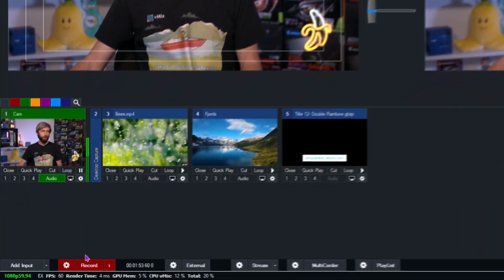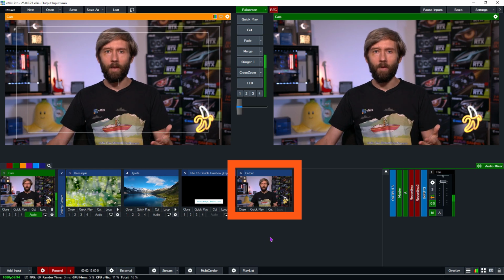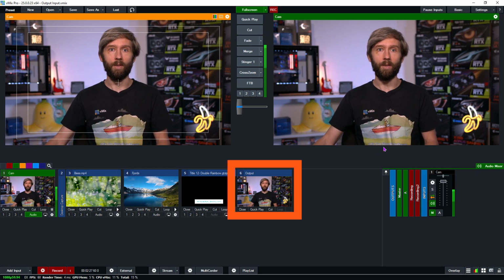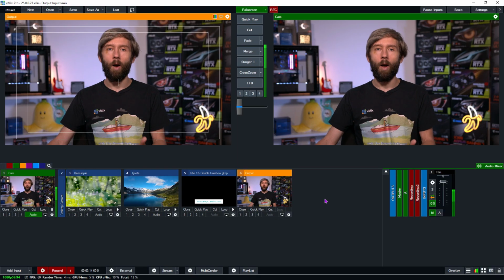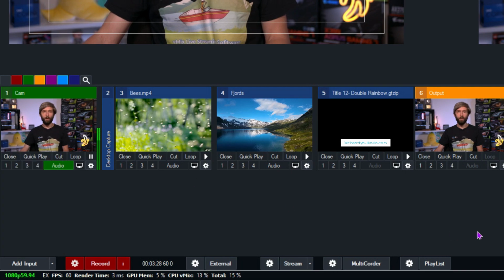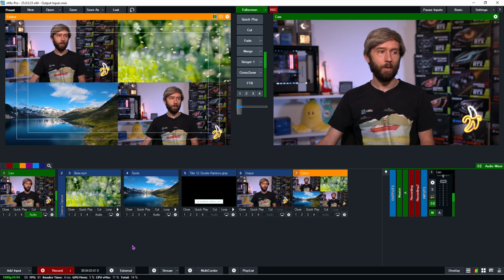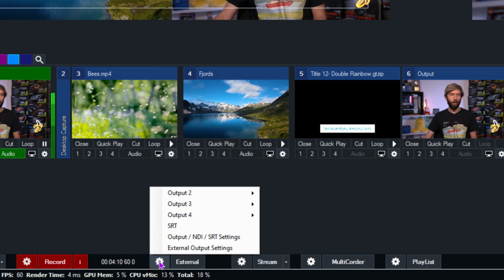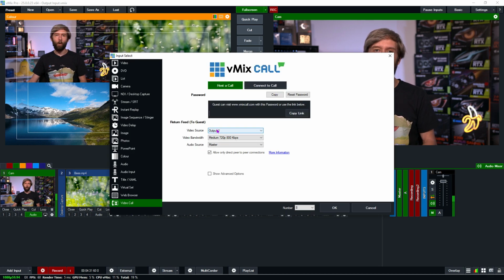vMix Output Input: Add your output into your production to create multiviews and custom outputs.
This video will go over the Output Input that has been added in vMix 25. You can now create custom outputs and multiviews than contain your program output.

0:00 Intro
0:25 Why an Output Input?
1:05 Legal Disclaimer
1:22 Adding an Output Input
2:03 Timing
2:18 How it works
2:51 vMix Call Output Example
4:14 Test it out for yourself!
4:27 Finish
4:59 Black Eye?! How?  Where? When? What? Why?!